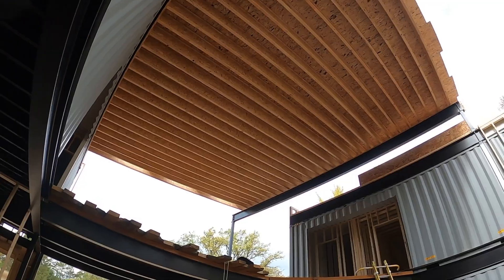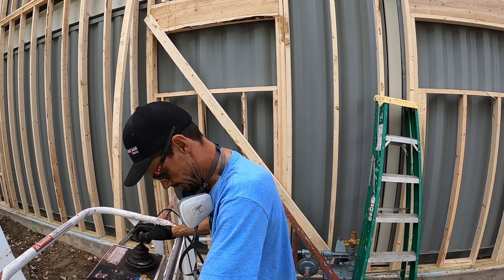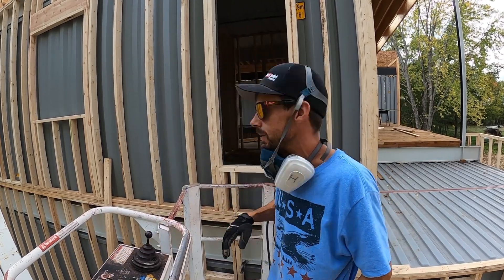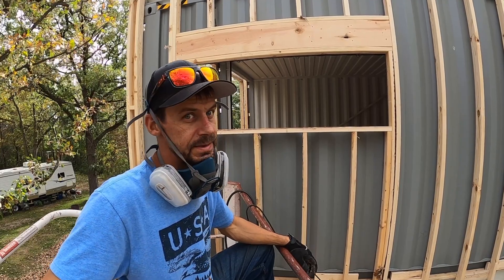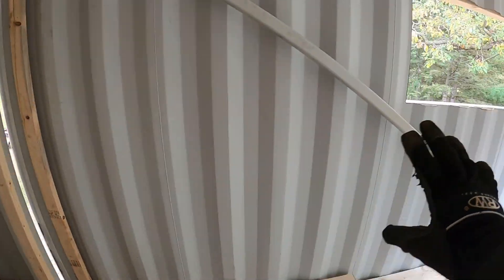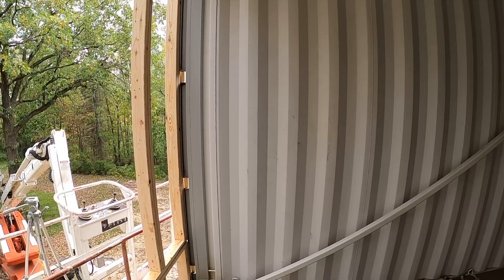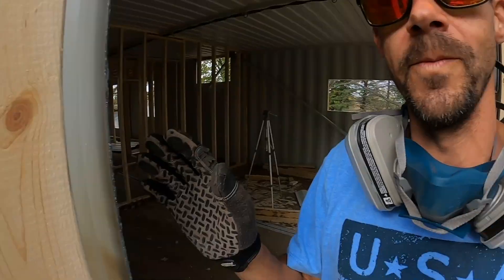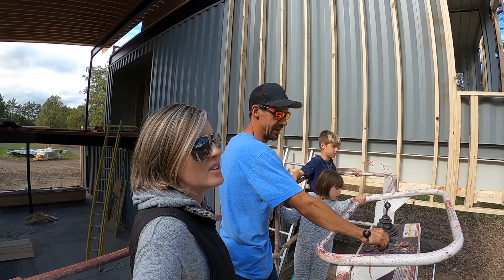Best Way To Cut Shipping Containers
This episode Ian takes the plasma cutting to new highs! Cutting out window openings on our container home in the lift. He gives a play by play of all the action. The family even takes to the sky with him today!